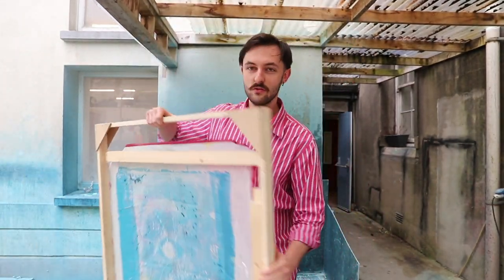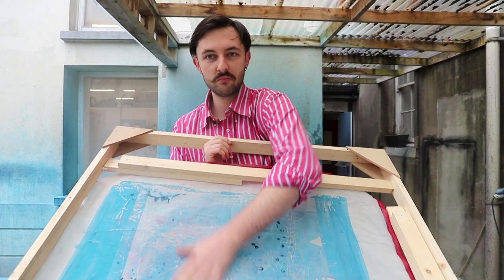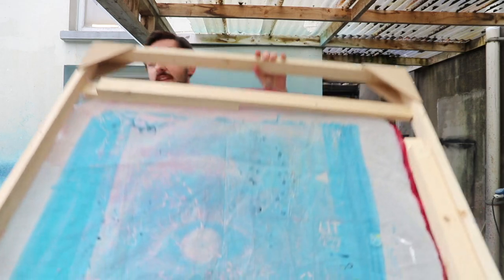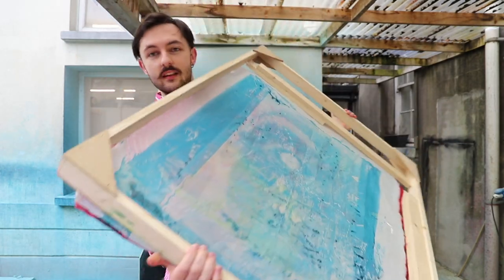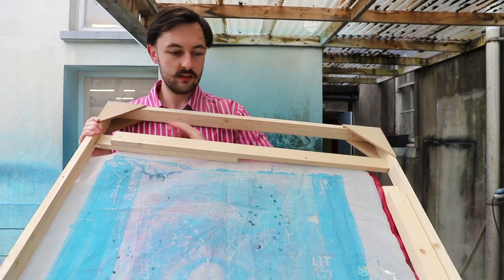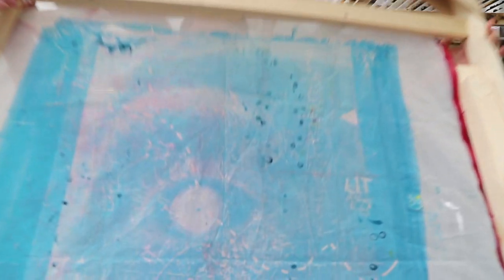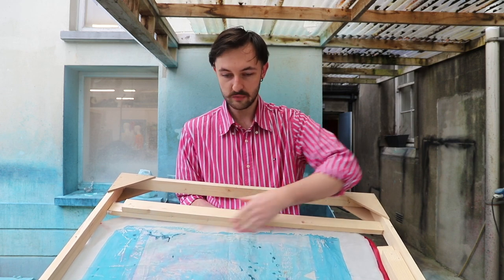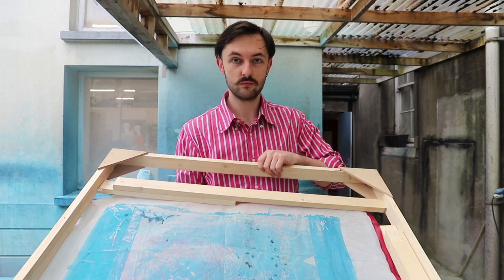How to make a Silkscreen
I make a Silkscreen out of recycled materials. It is a cheap way to start screen printing right now. And if you enjoy this process maybe go and buy a real screen.
 Print is not dead.
I am going to be exploring the art world and meeting new interesting people through creating videos.  My passion for art has brought to YouTube to create videos I love making and doing.

LIKE and
COMMENT and

This link gets you an extra 2 months when you buy the 12-month package